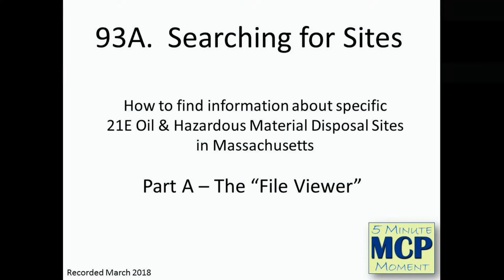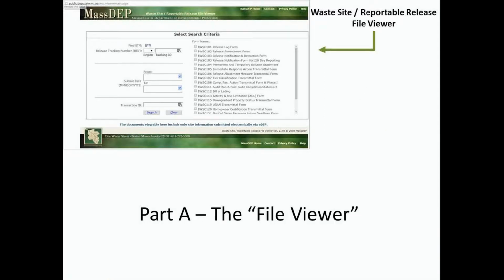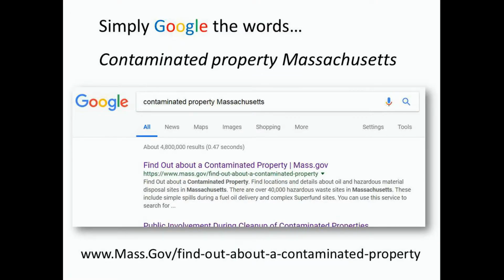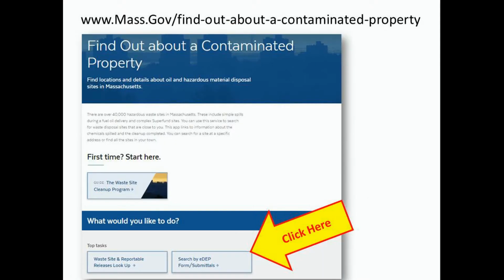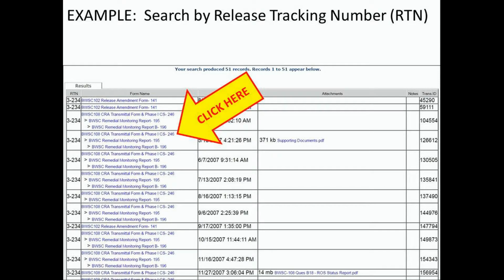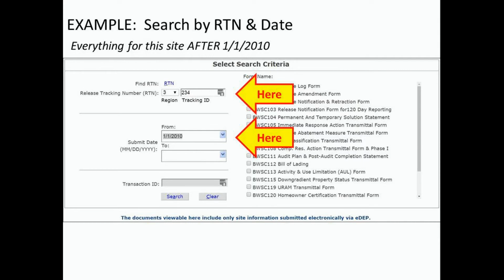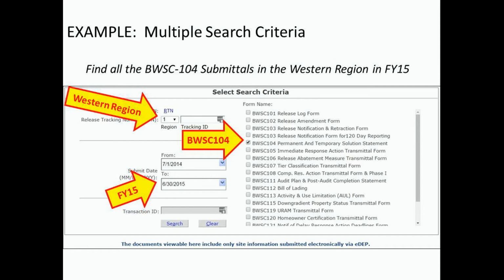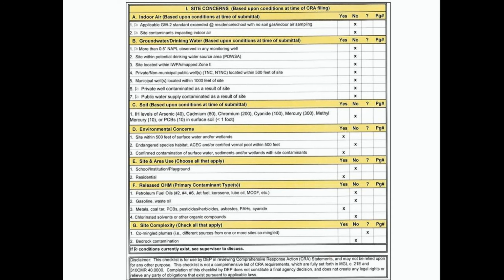93A - Using the eDEP File Viewer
This video describes the process for searching for information about MGL Chapter 21E Oil and Hazardous Material Disposal Sites using the eDEP "File Viewer" tool.

MCP 5 Minute Moments are short videos describing an aspect of the Massachusetts DEP's regulations on cleaning up disposal sites - the Massachusetts Contingency Plan ("MCP", 310 CMR 40.0000)